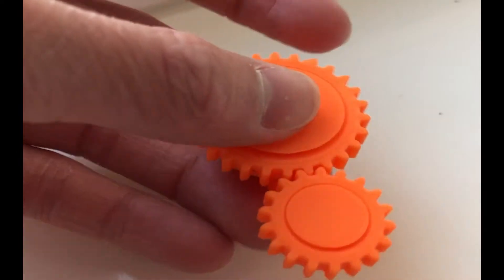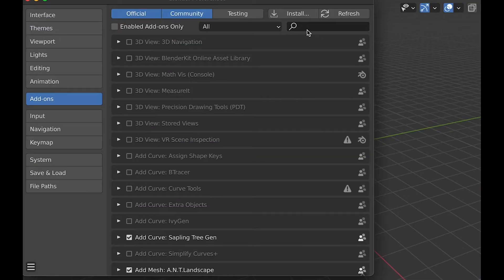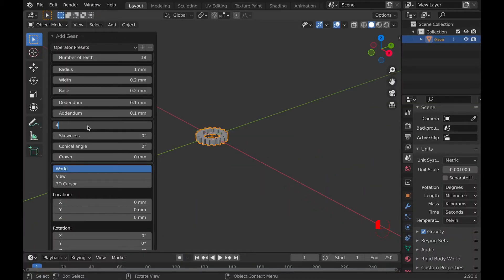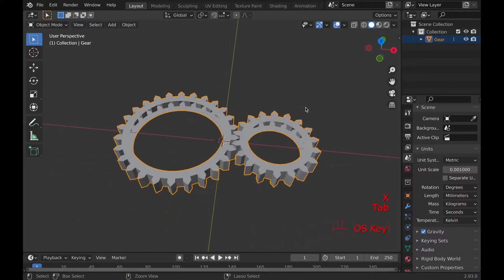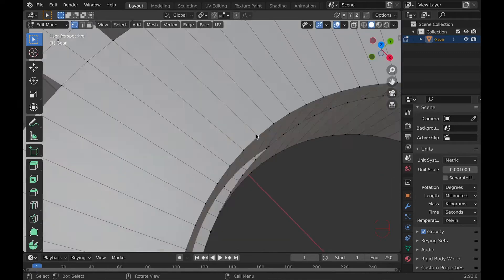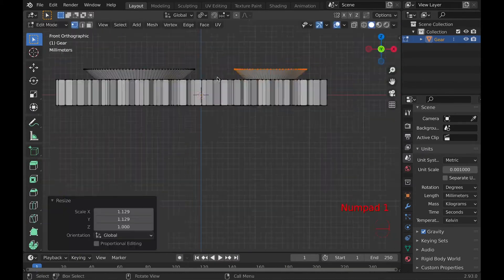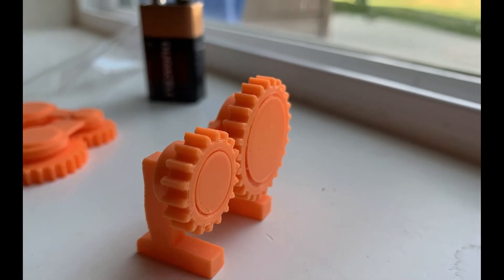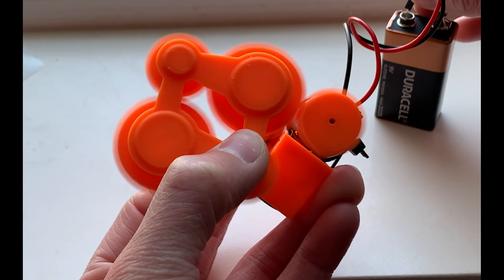Make Print in Place Gears In Blender! // 3d Printing & Blender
Today I've decided to make a 3d printing and blender tutorial by making print in place gears. I also show a very useful addon for adding gears that already comes installed with blender! If you stick to the end I made a couple other gear things and some interesting video clips ;). Along with the other things at the end I show that I've been learning arduino and was intending to get the motor to spin the gear, but unfortunately wasn't able to get it to work. If anyone know what I did wrong I'd love to hear it in the comments.

Enjoy :D

Timestamps;
0:00 Intro
0:22 Available At
0:36 Setting Up
1:24 Modeling Gears
4:44 3d Printing It
5:16 Extra Gears
6:16 Silly Clip ;)
6:36 Outro